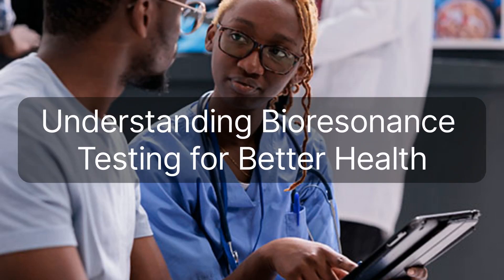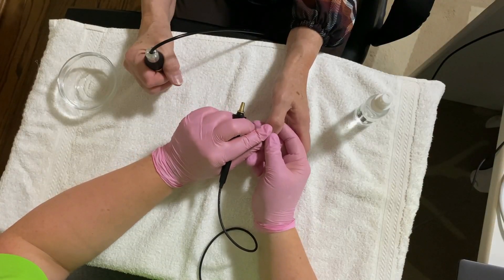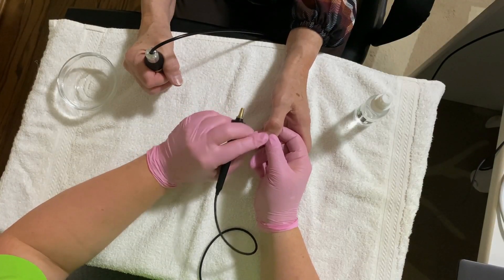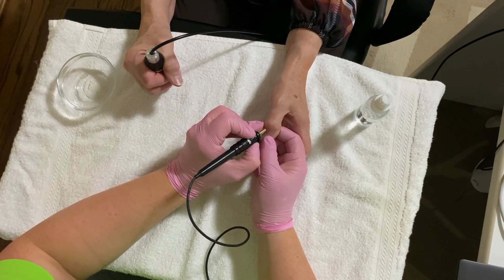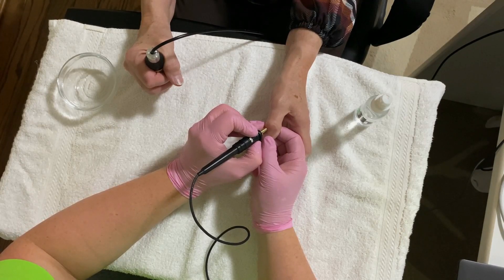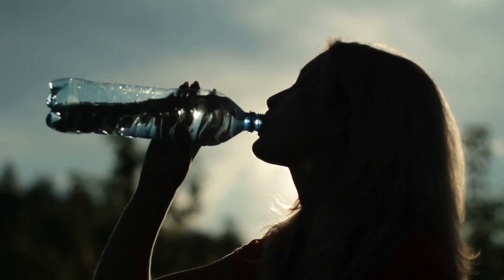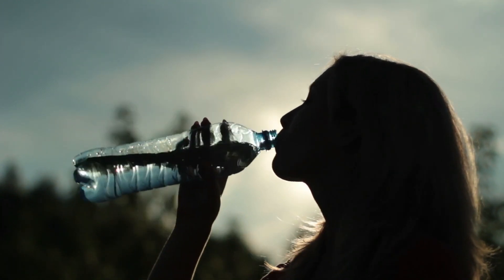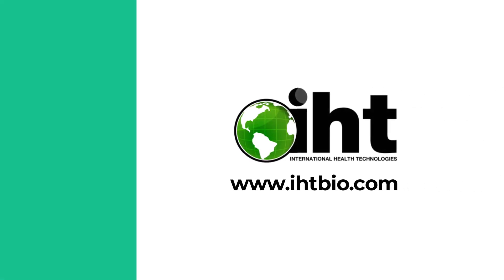Understanding Bioresonance Testing for Better Health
Bioresonance testing is a non-invasive and holistic approach to health that analyzes the body’s energy field. Unlike traditional medical techniques, it offers an alternative method of assessing illness without using needles or invasive procedures.